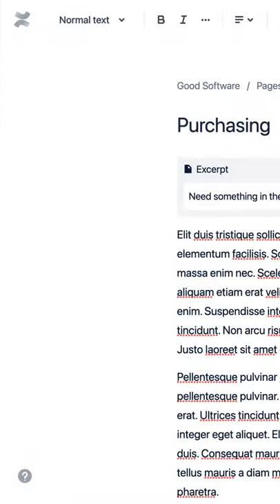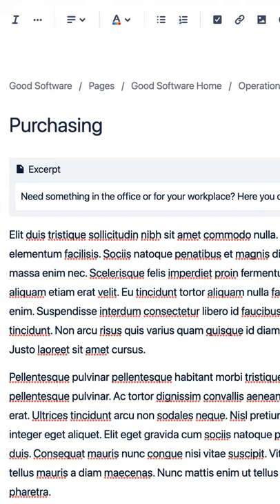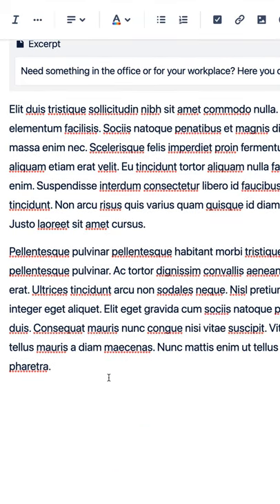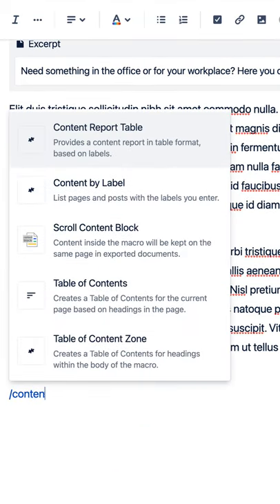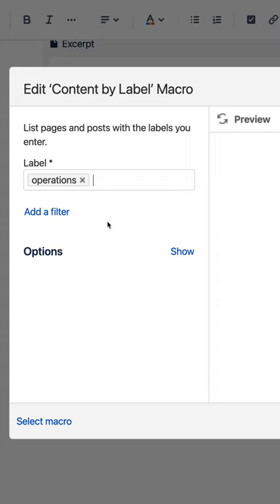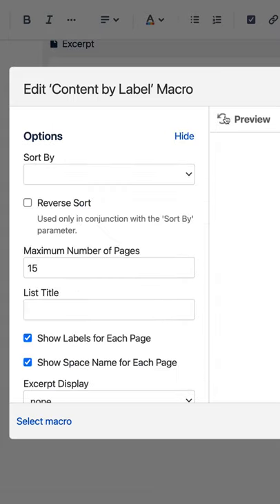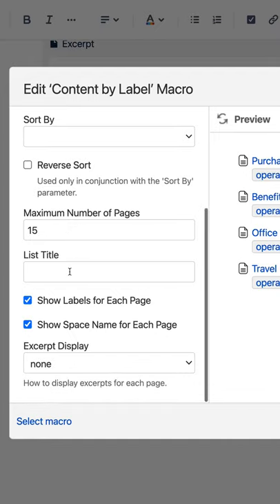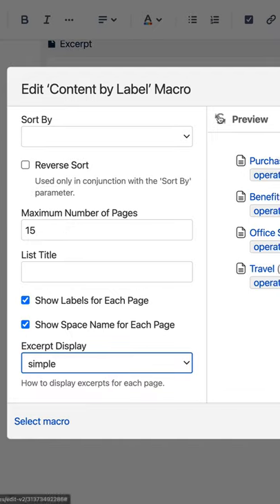Confluence Content by Label Macro in Action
In this Short, we show you what the Content by Label macro can do for you in Confluence and how powerful labels can be.